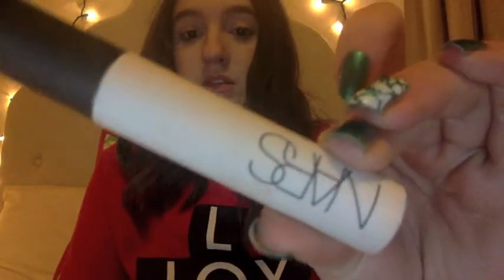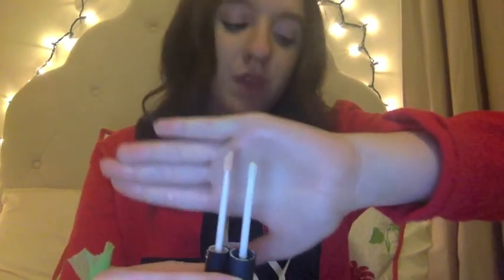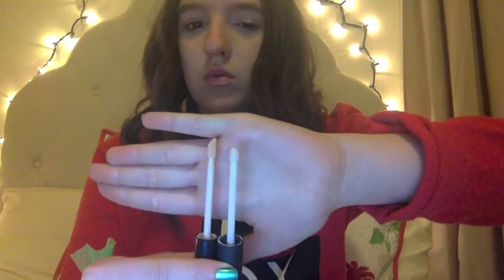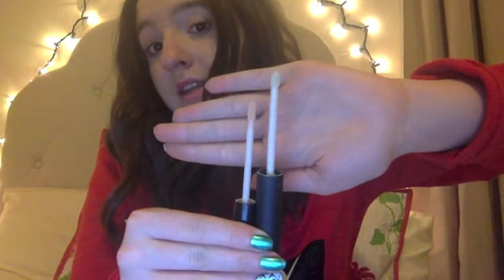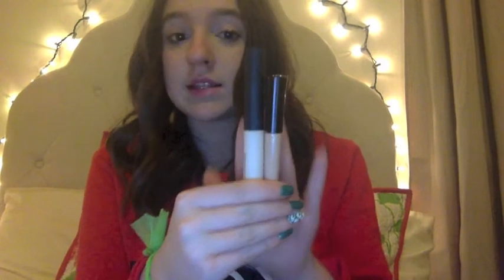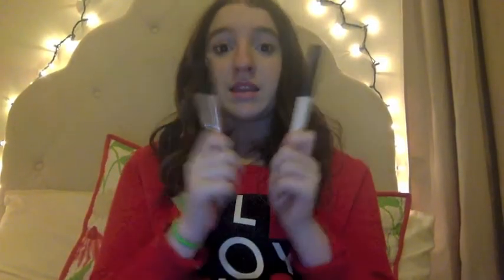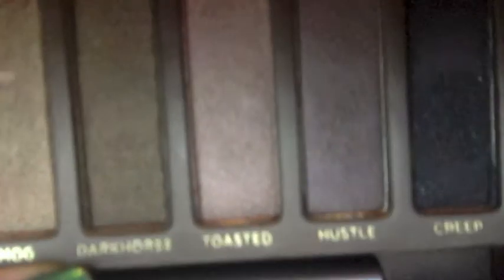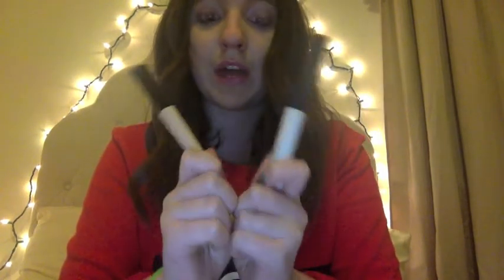Elf vs Nars Primer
Click down to know more bout me:

Vine: Jessica or MakeupFinatic
Poshmark:bubbless226
Keek: JessLuvvies

And I love you guys bunches bye, xoxo Jess